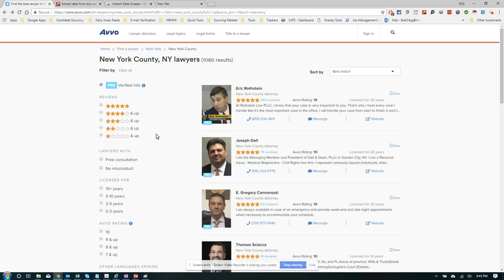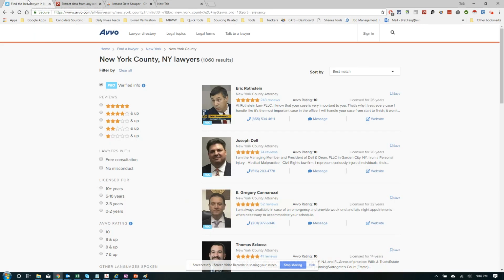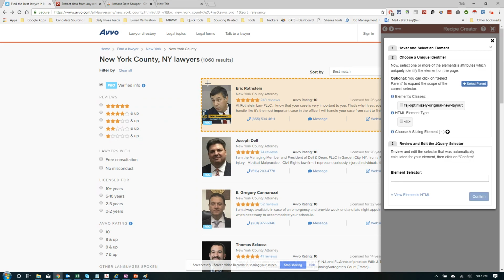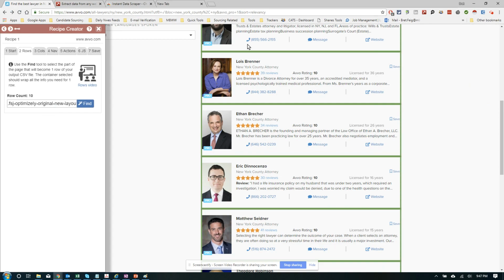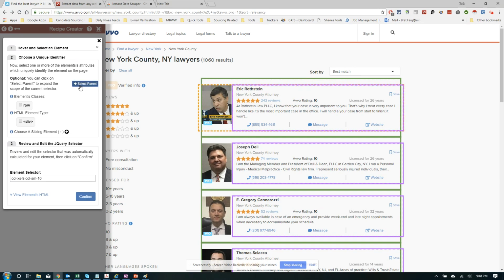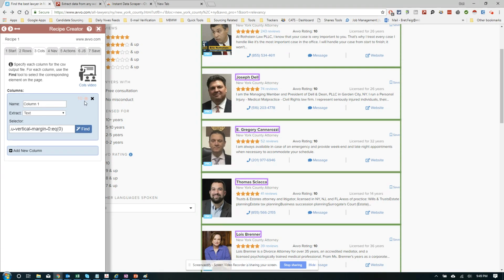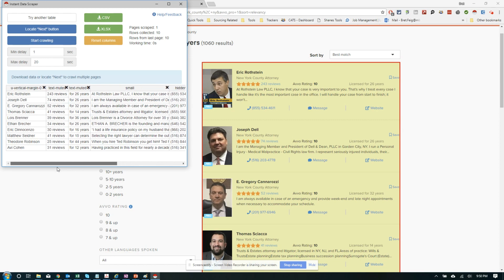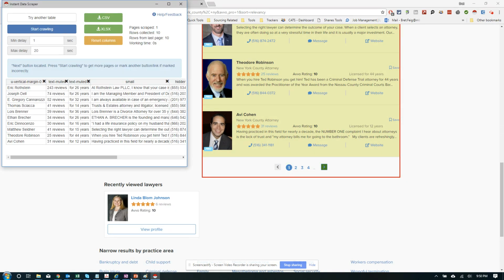Untech - Video 5 - Sourcing Lawyers on Avvo.com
Avvo is a free database for finding Attorneys and they also provide you with phone numbers.

If this video,  I am using two scrapers:

Data Miner - which does have a free version with some limitations as we discovered in this video

Instant Data Scraper - Which is a free Chrome Extension.

If you like this sort of thing -   You might also like Greg Hawkes's youtube channel and his page dedicated to Sourcing Tools: